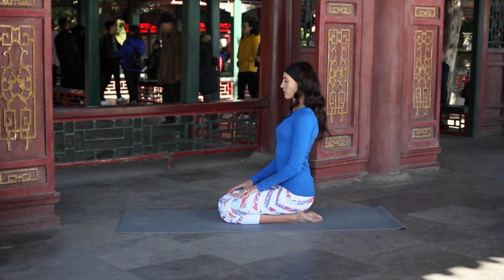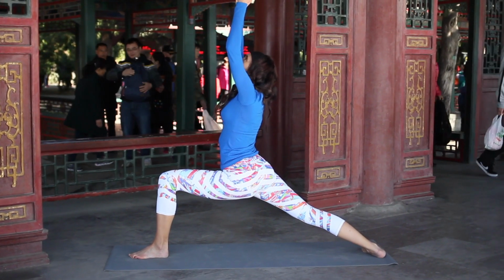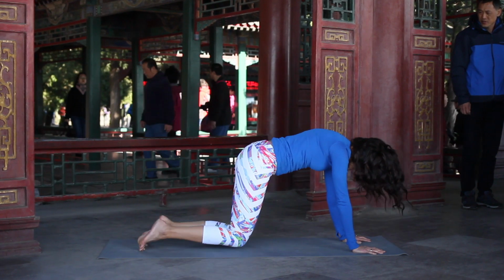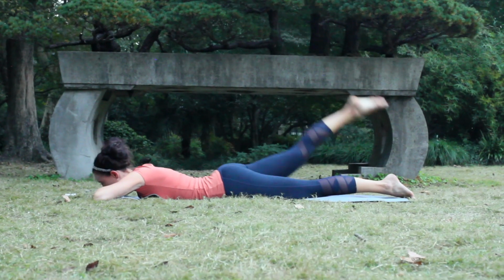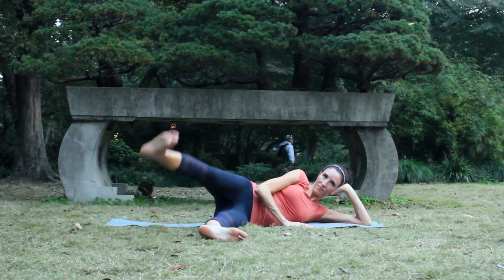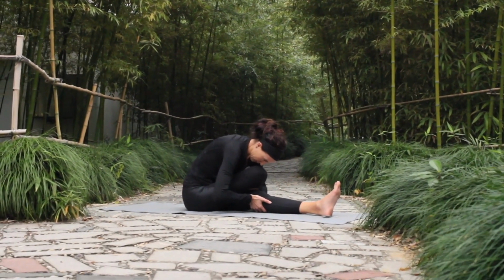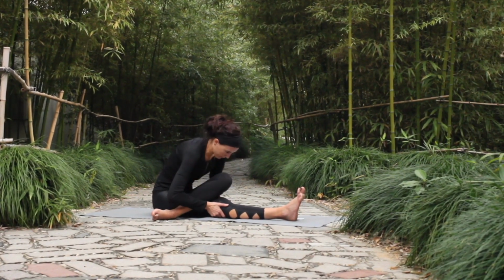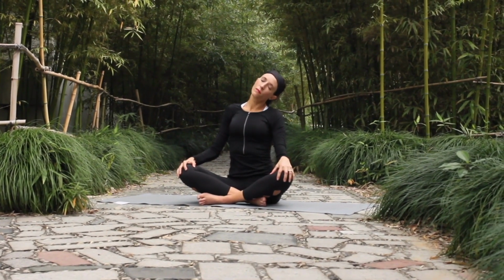R.E.S.T.O.R.E | Energize - Yoga for Glutes and Hips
In today's world we need more physical, mental, and spiritual strength to tackle the every day pressures of life. 'Be the Change,' will help you imagine your strength capabilities, believe in a better you, and see the strength received physically, mentally, and spiritually. Changing the world for good begins with ourselves!